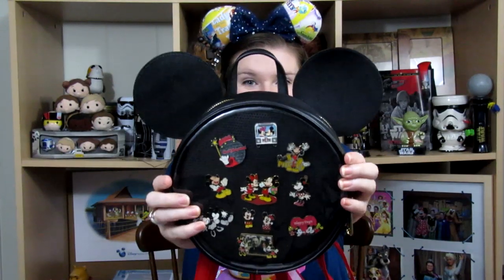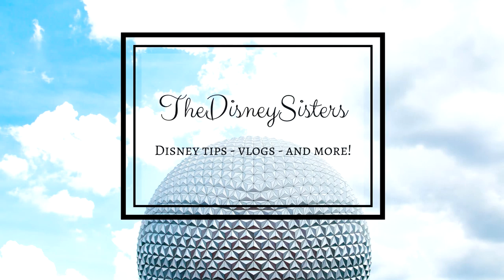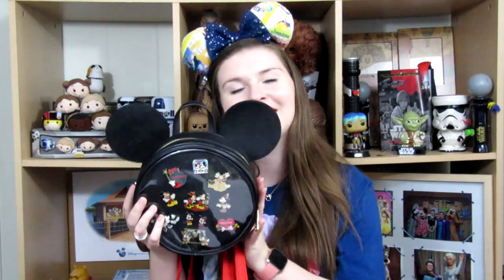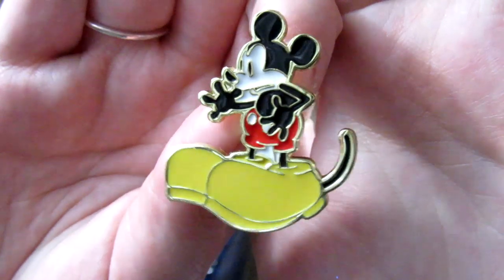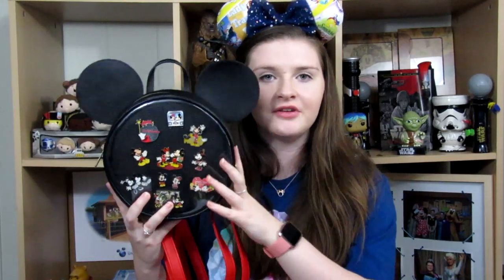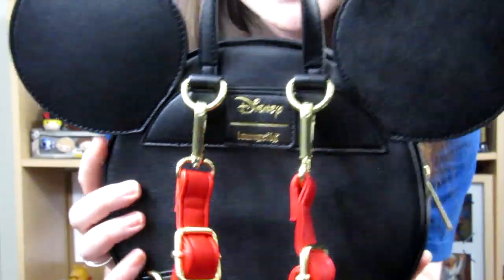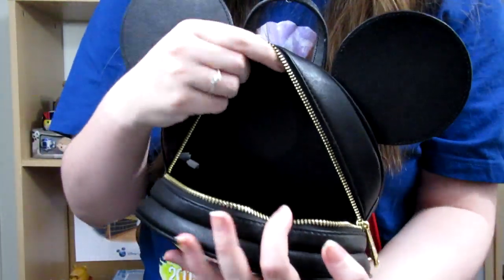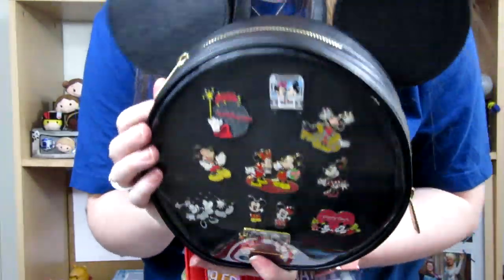Disney Loungefly Pin Bag Review - TheDisneySisters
In today's video, I share my thoughts and opinions about the Disney Loungefly pin bag!  I share the dimensions of the bag and how to convert it from a crossbody to a backpack!

amazon storefront